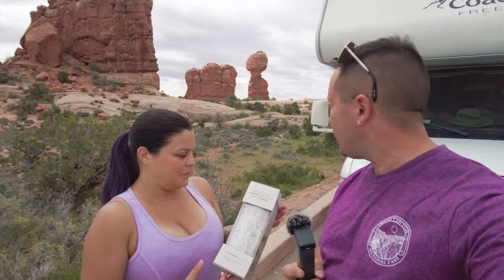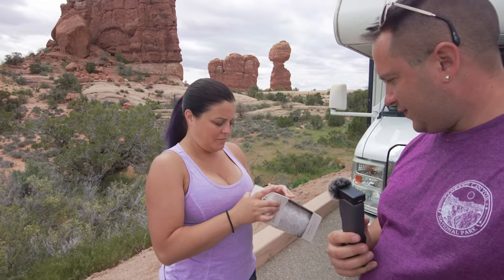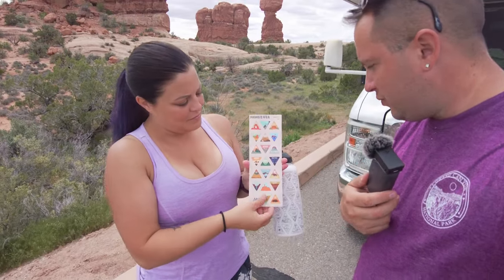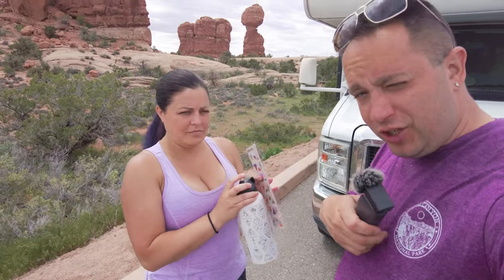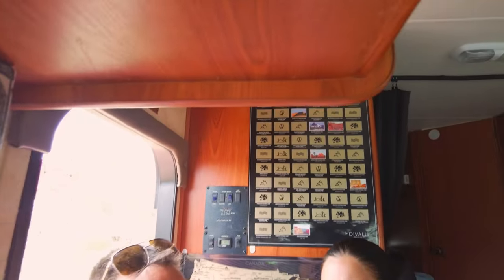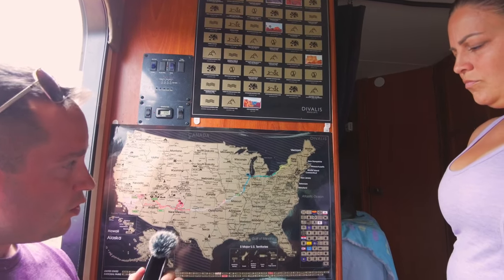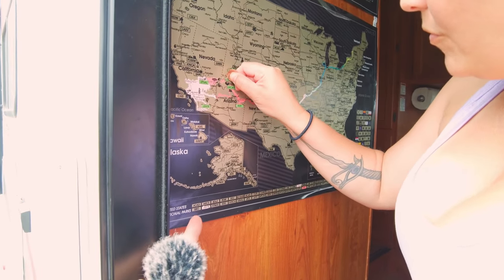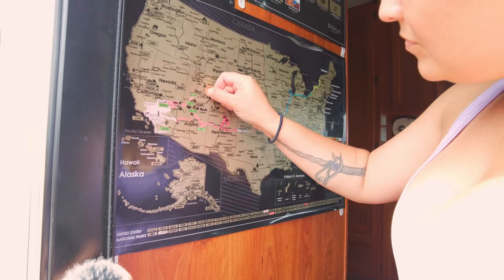How We Track Our Travels! NP Water Bottle &Travel Maps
These fun items help our family stay engaged in our travels and provide fun mementos to show off. The NP water bottle by Wondery and two travel maps keep the kids excited and gives Larissa a gym bottle to show off her travels. It also keeps the her wanting to travel to the rest of the locations which is good for me.
NP Maps
Amazon NP Water Bottle